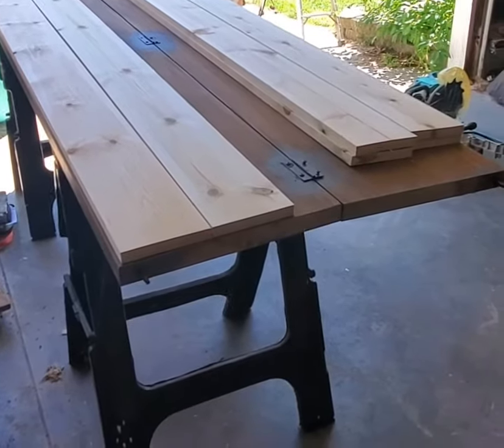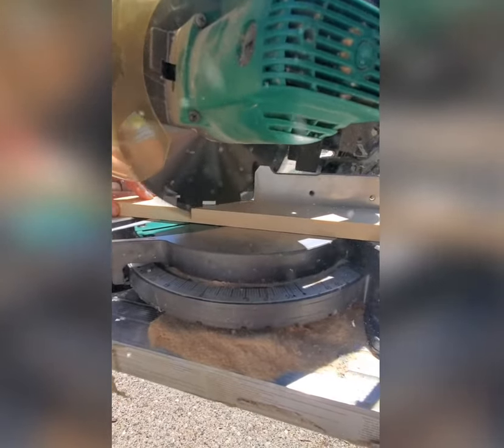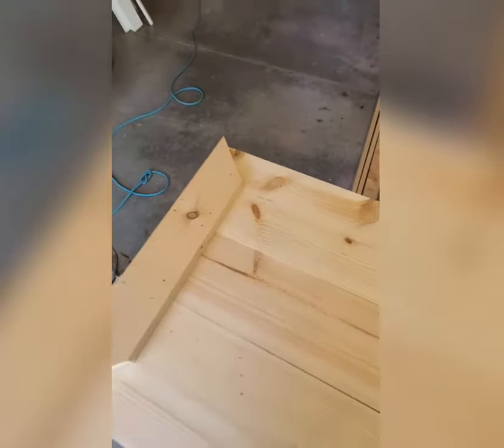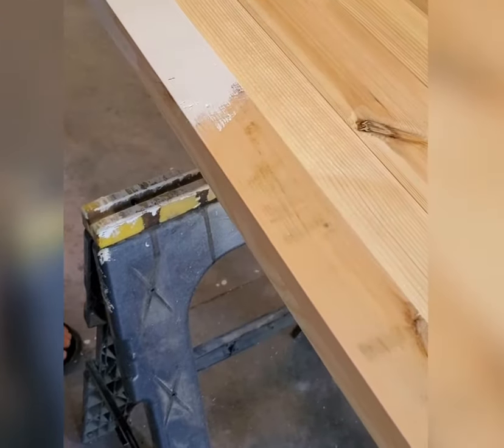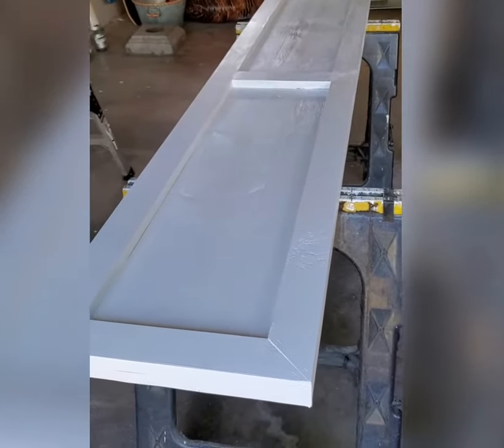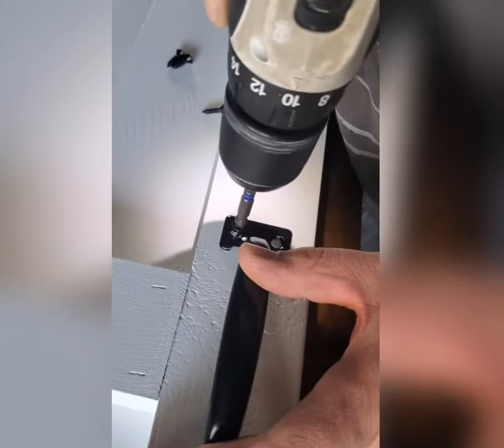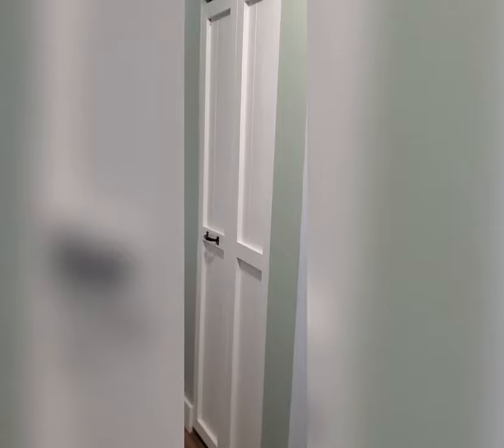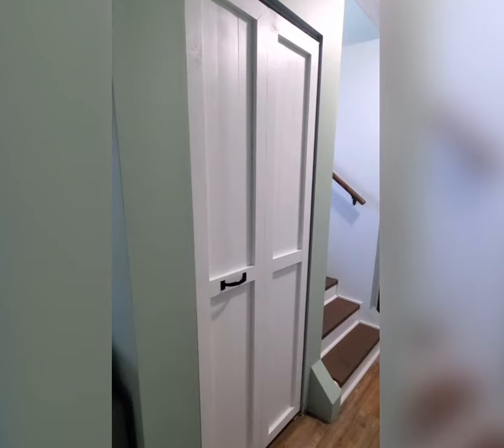Easy DIY bi-fold doors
DIY bi-fold doors